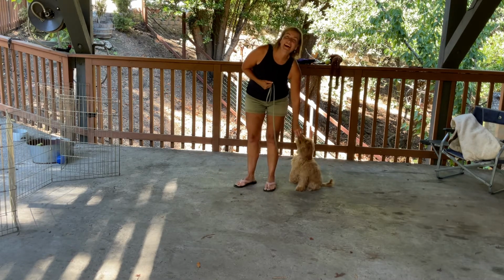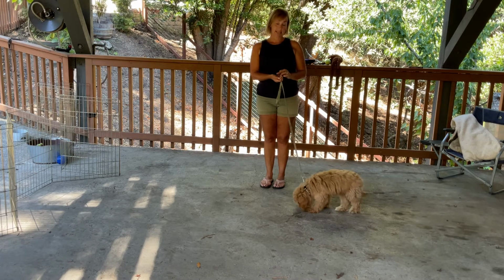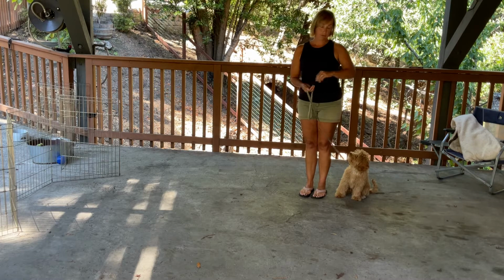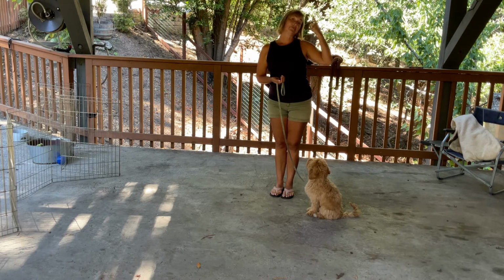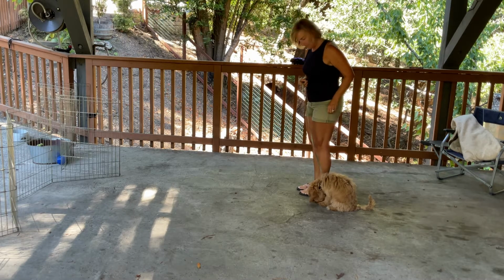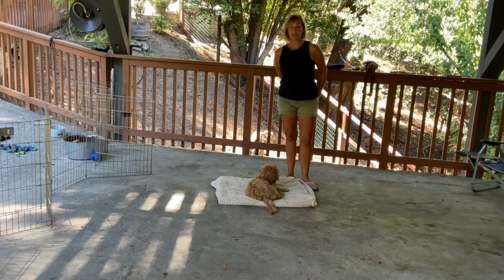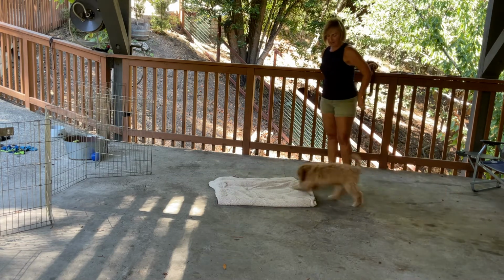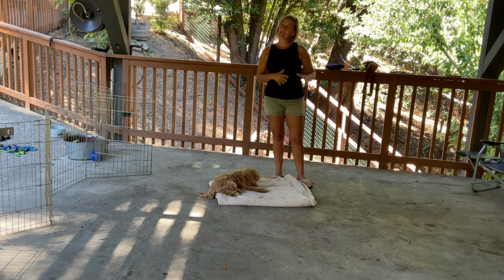Jessie! Week 3